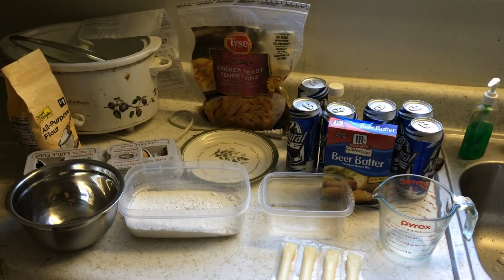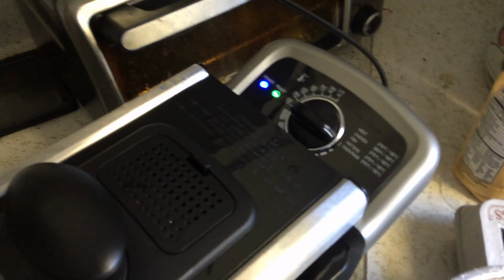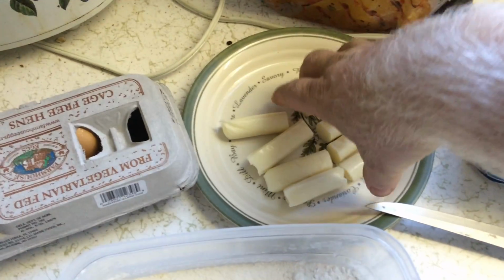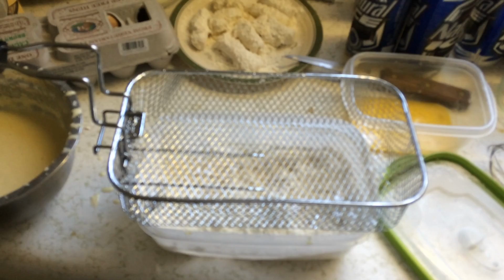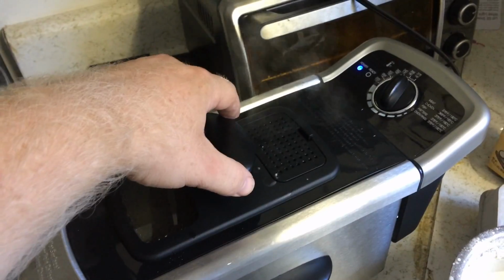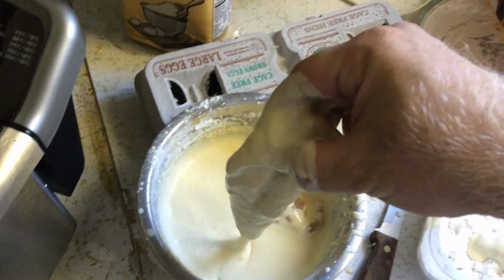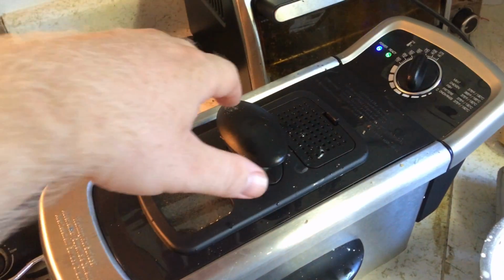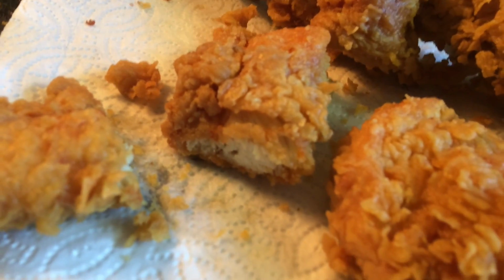Beer Batter Project 1